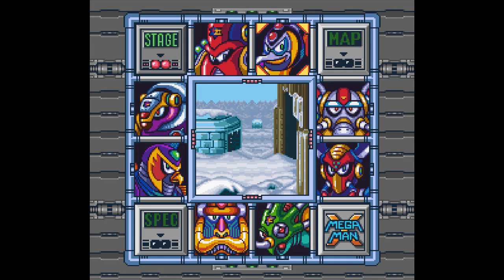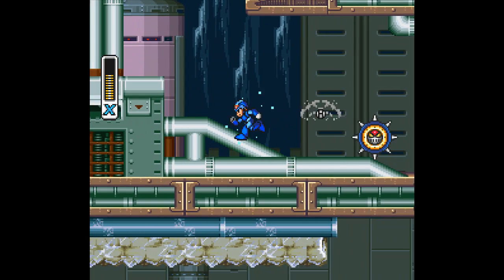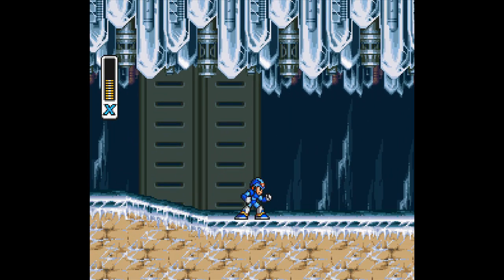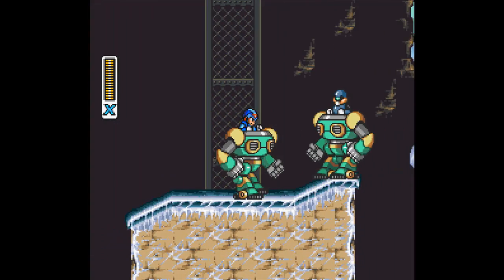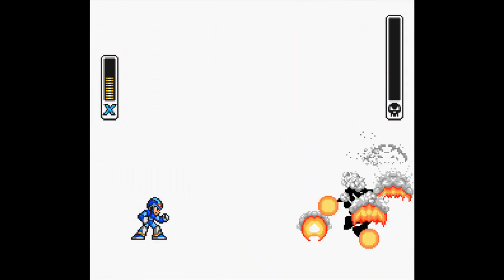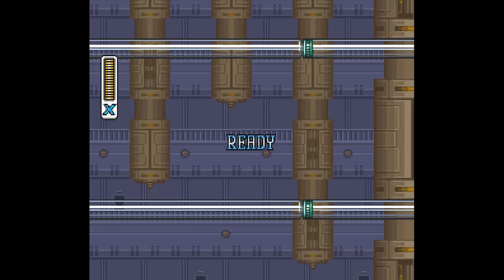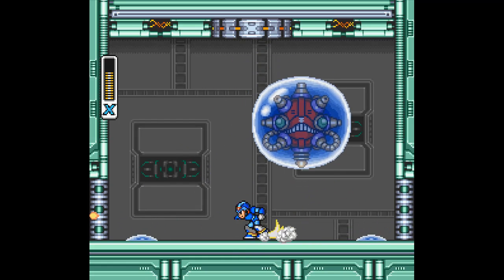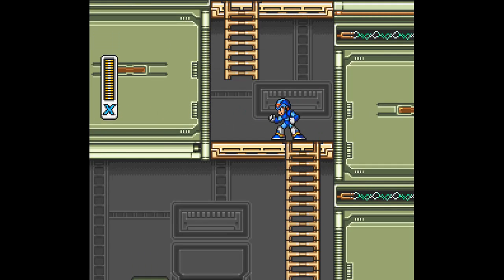Let's Play MegaMan X Part 2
Part 2: Chill penguin Destruction & Beginning of Spark Mandrill Level

**Items collected: (0) Sub Tank (0) Heart Energy Increase

**Upgrades collected: ( )Armor ( X)Dashing Boots ( )Helmet ( )Mega X Buster